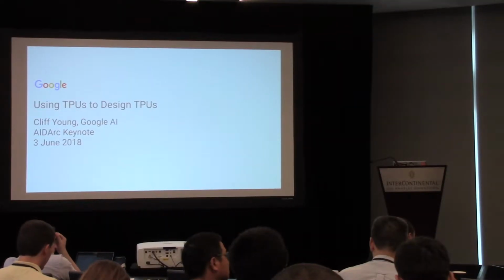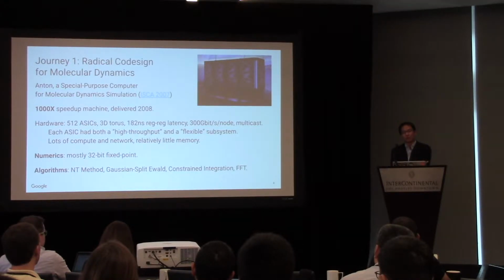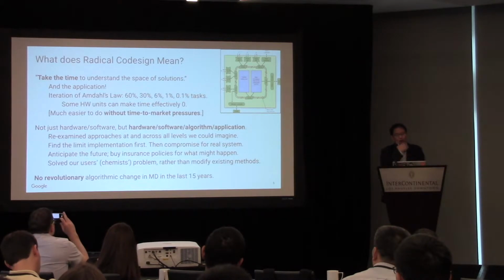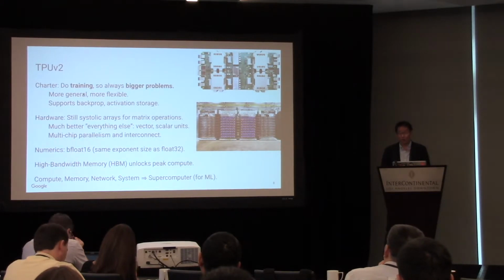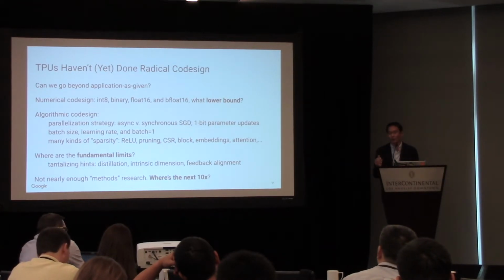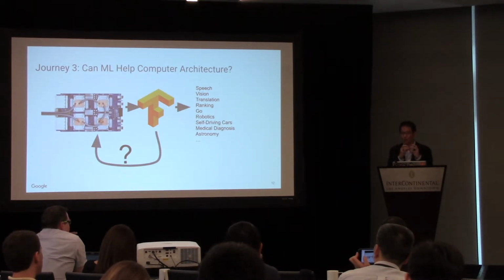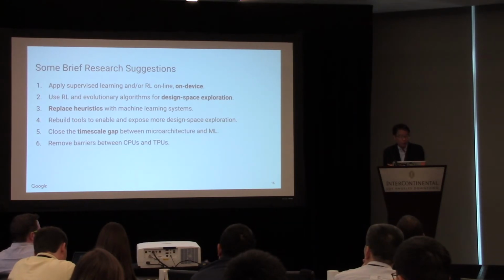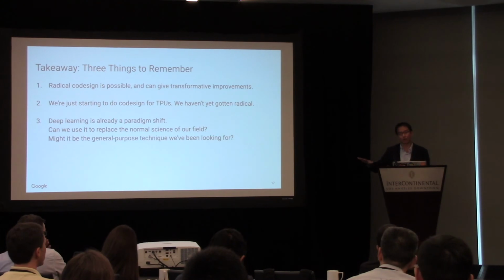keynote - Cliff Young